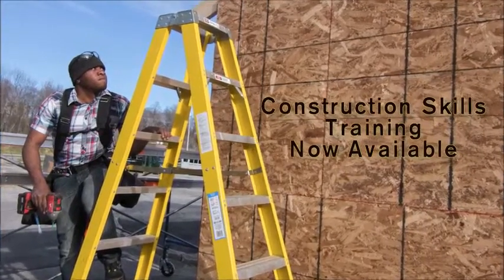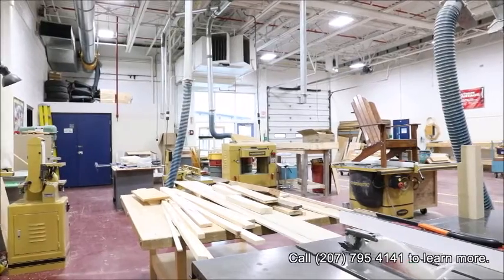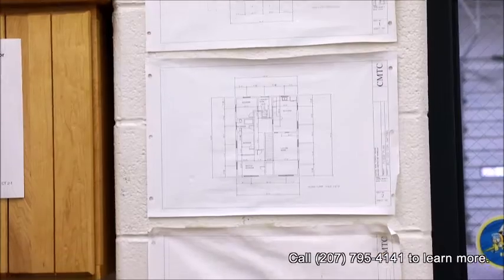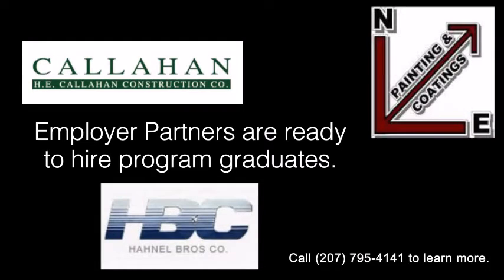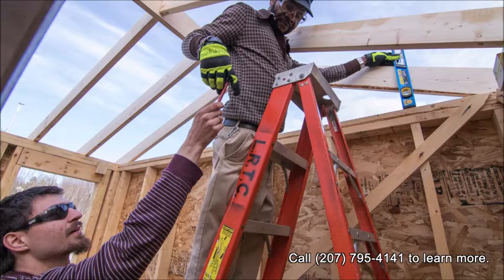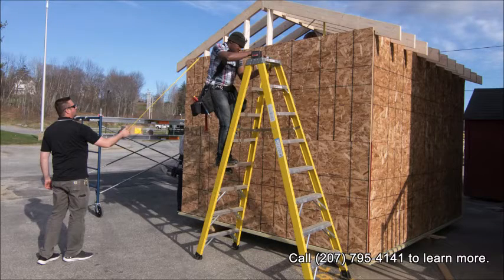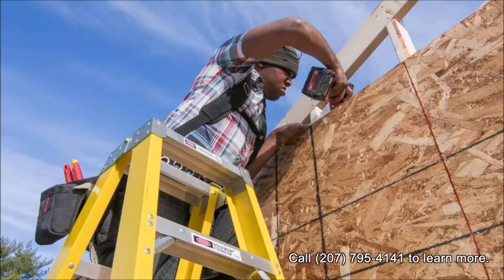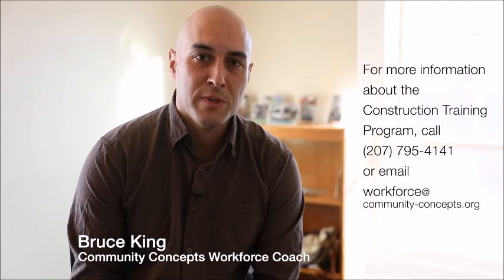Work Force Training 2020